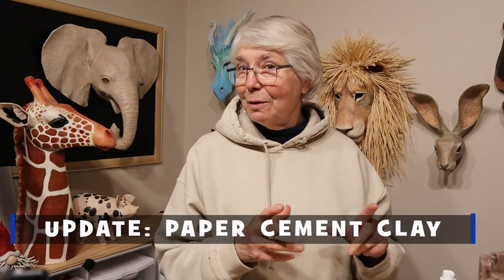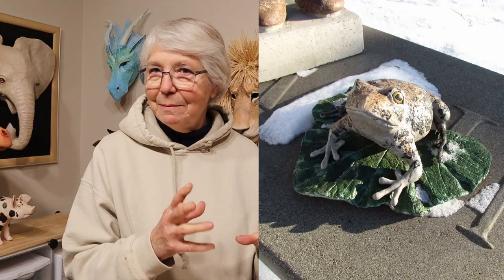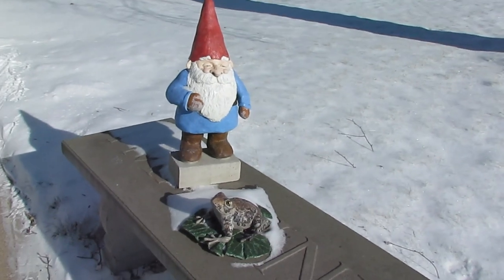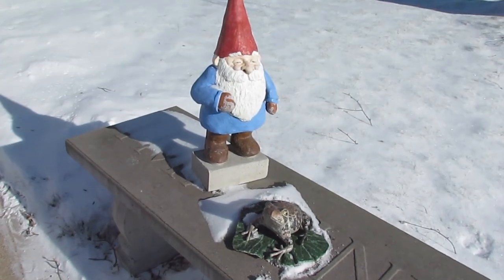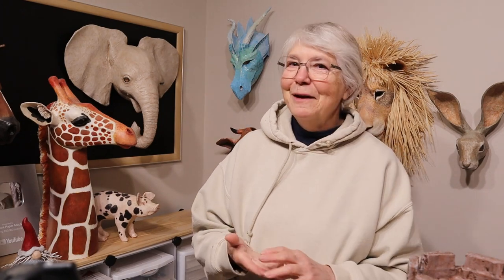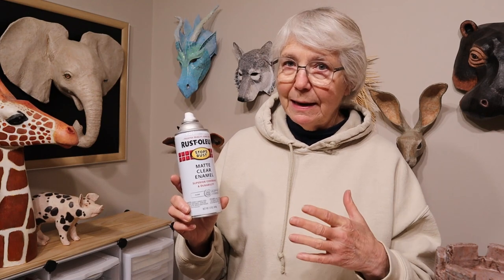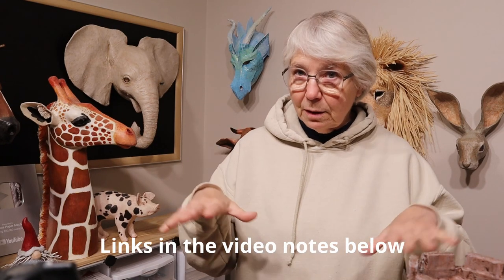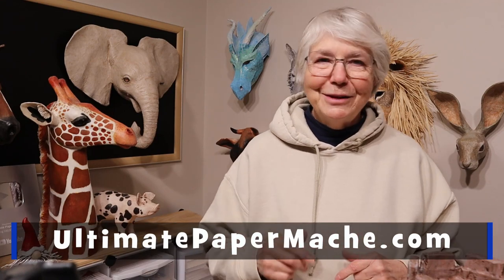Update for Paper Cement Clay - Experimental Outdoor Paper Mache Clay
The toad I made with paper cement clay back in July has now been outside for four months. He's been rained on and now he's had a few days of snow in 10°F weather, so it's time to check up on him and see how he's doing.

Right now he's sitting on a concrete bench by my front door so I can keep an eye on him, even when we get a lot more snow. So far, he's doing fine. The sealer I used has not cracked or yellowed in the sun, and the toad's spots are still the same color they were when I finished him. No softness or damage to the paper cement clay either, and that's really promising. If he's still doing this well in the spring, we can stop calling the paper cement clay an experimental recipe, and go ahead and make our outside sculptures with confidence.